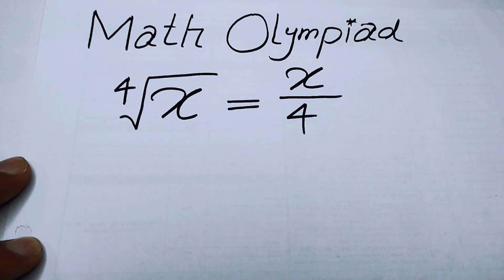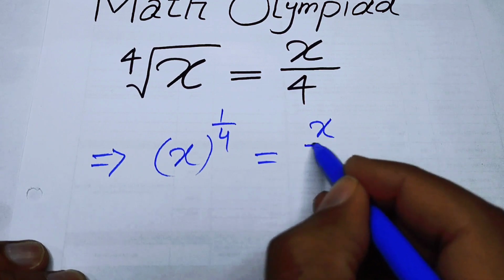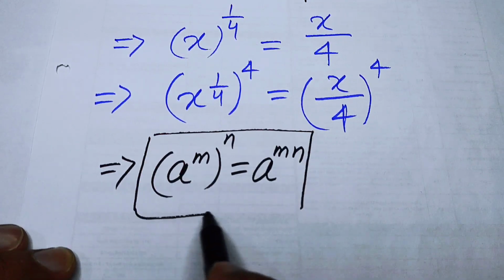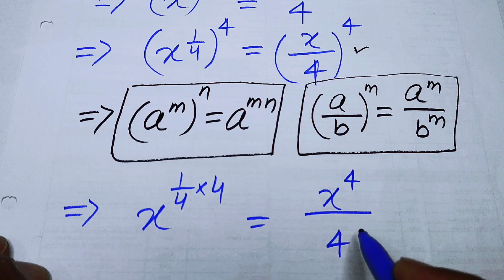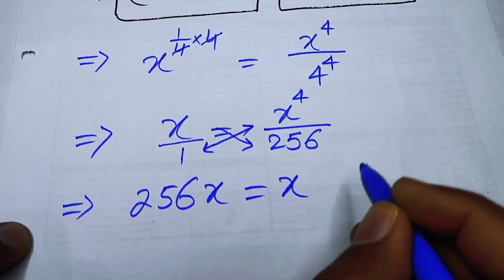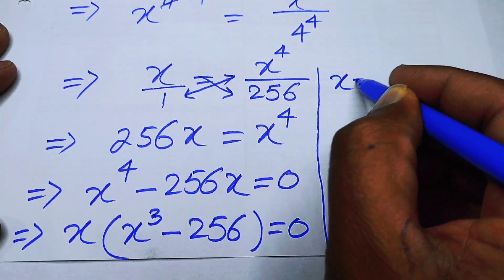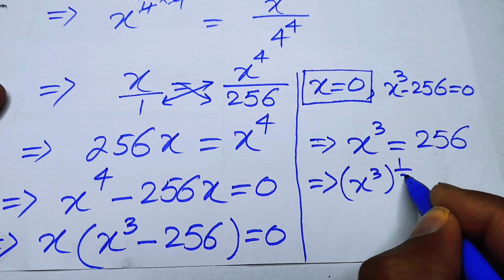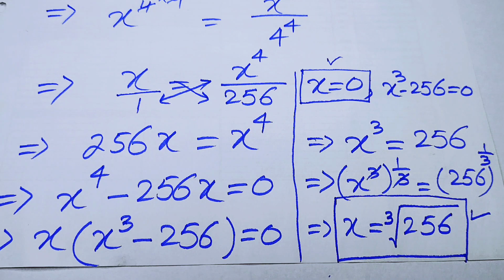Math Olympiad Question. A Nice Radical problem X^1/4=𝑿/𝟒. Simplify radical Expression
Hello EveryOne in this video I will tell you the Best Trick on How to find the value of this tricky Nice Math Olympiad 7^100-7^98=?. Equation solving. System of equation Solving. It is the Mathematics Olympiad problem